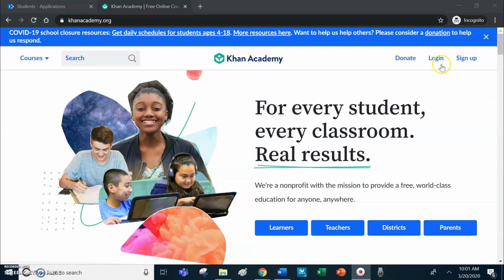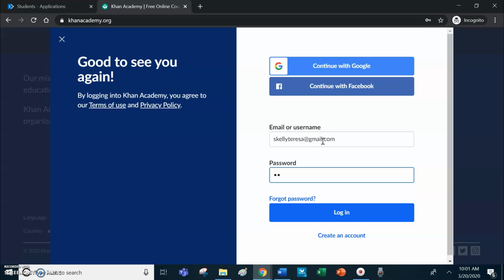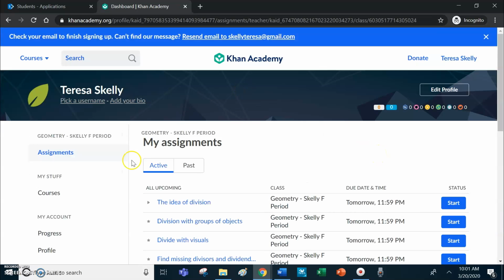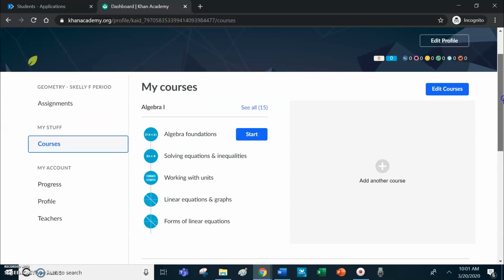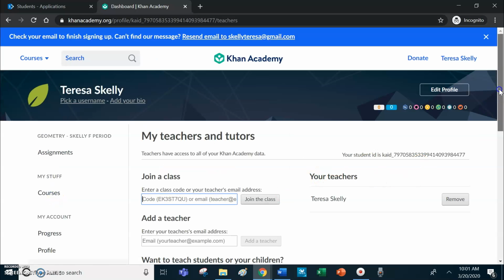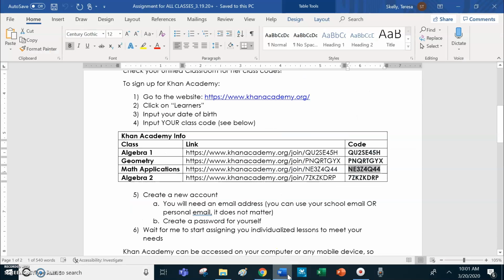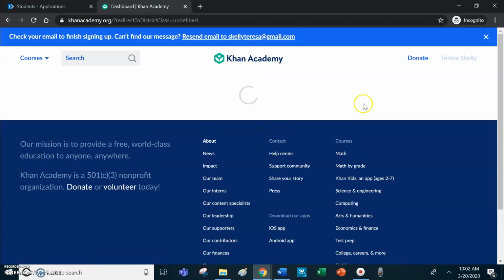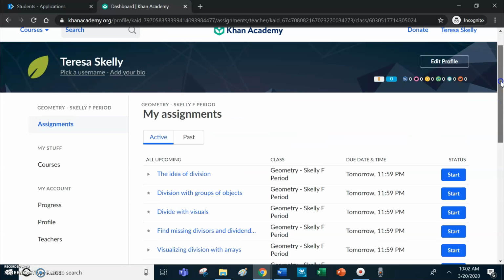How to Select a Class AFTER Creating a Khan Academy Account